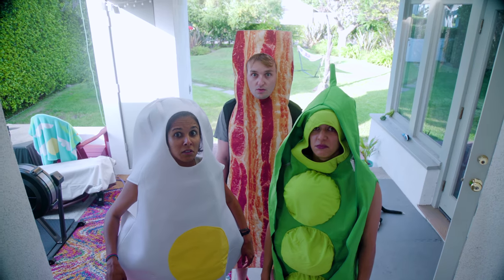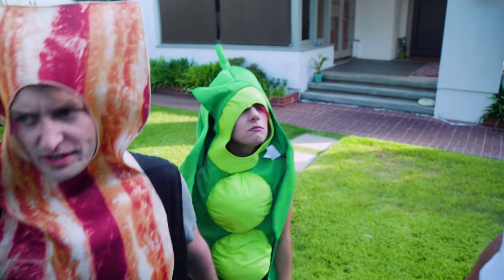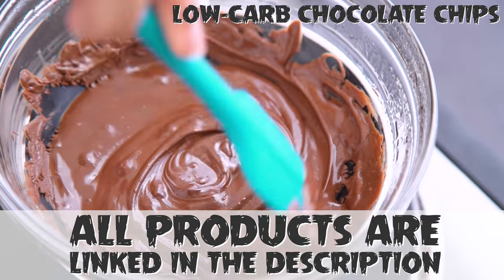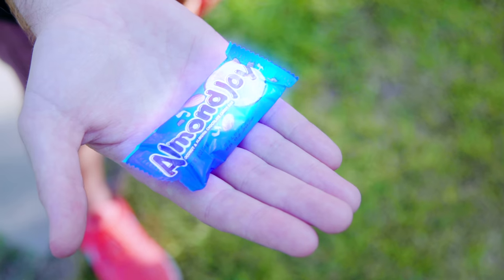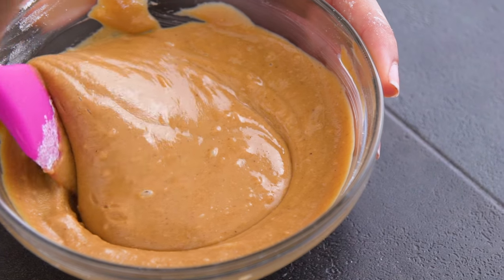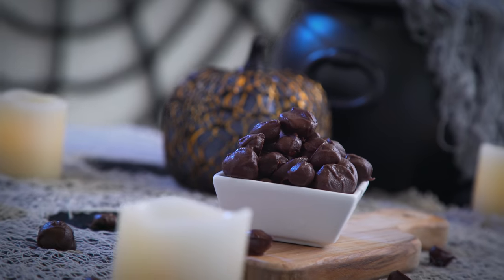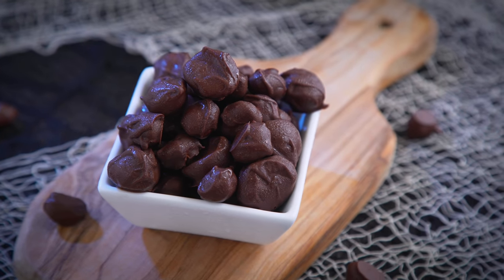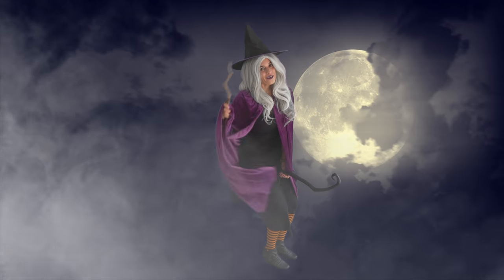Low Carb & KETO CANDY Recipes | DIY Keto Halloween Treats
★ Click to download the KETO CANDY RECIPES PDF from this video
It’s a Halloween miracle: the ultimate KETO HALLOWEEN TREATS to satisfy any sweet tooth! And not just any ol’ keto desserts or DIY Halloween treats – I’ve got 3 KETO CANDY recipes that taste like the real deal.

You won’t find much (or any) keto Halloween candy at the store, but it’s SO easy to make your own low carb candy at home! Each of these healthy DIY candy remakes uses just a few ingredients and requires no oven or cooking at all.

I’ve got a keto peanut butter cups recipe (a.k.a. Reeses Cups), keto Almond Joy minis and, the easiest keto candy recipe of all: peanut M&Ms with a low carb twist!

Sure, you COULD eat sugar free candy on keto that you find at the store, artificially sweetened. But let’s be real – it usually tastes pretty gross! Whether you’re looking for cleaner, healthy Halloween treats or sugar free & low carb halloween goodies, this homemade keto Halloween candy does not disappoint!

STUFF from this video:
► LOW-CARB MAPLE SYRUP
► STEVIA-SWEETENED DARK CHOCOLATE CHIPS
► STEVIA-SWEETENED MILK CHOCOLATE CHIPS
► SUGAR FREE POWDERED SWEETENER
► SILICONE MINI CHOCOLATE BAR MOLDS
► MINI SILICONE CUPCAKE LINERS/MOLDS
► MINI SQUEEZE BOTTLES
► BLACK WIRE BAKING RACK
► 12x17” RIMMED BAKING SHEETS